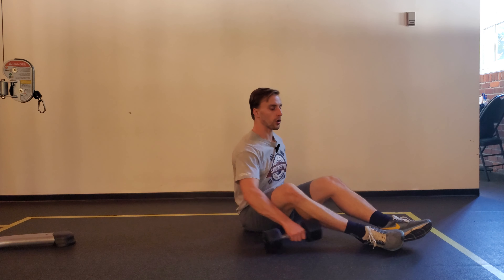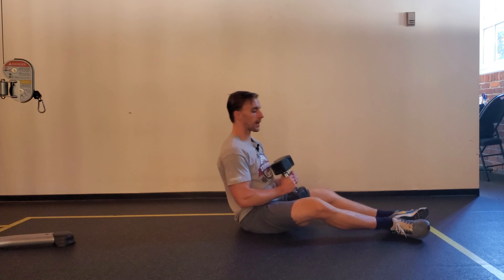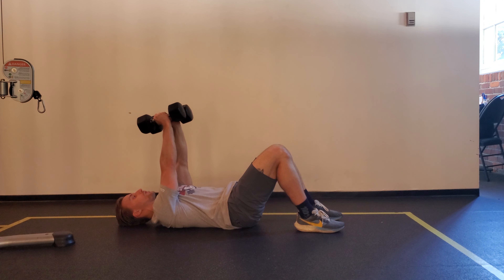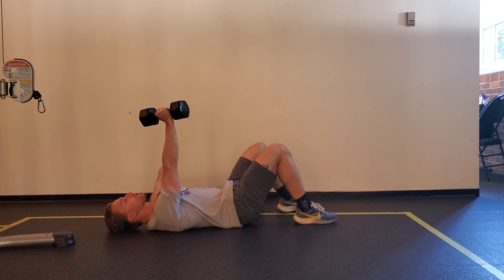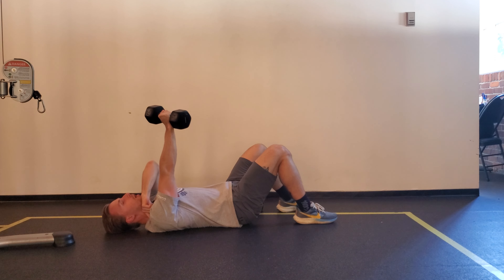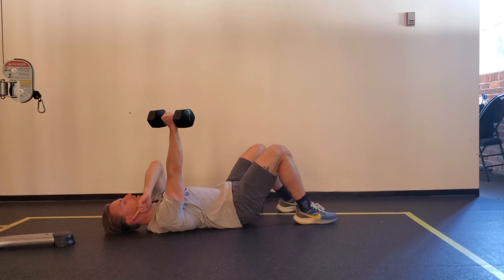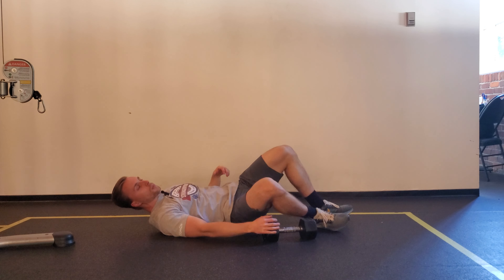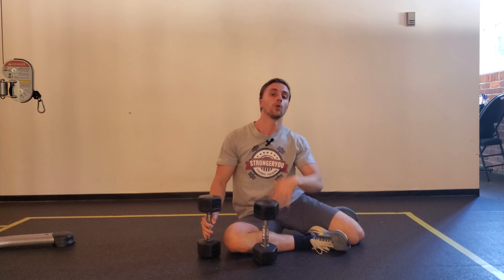db floor press